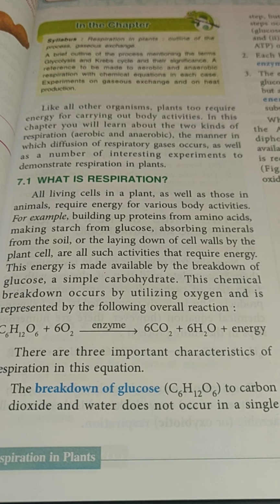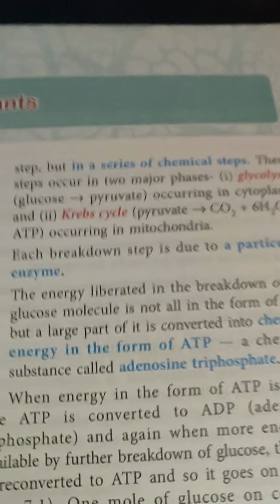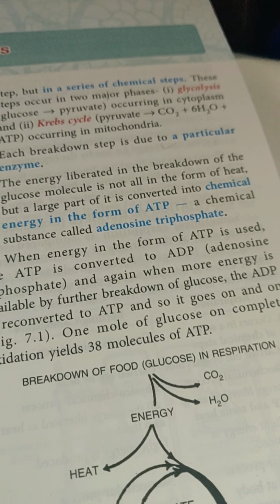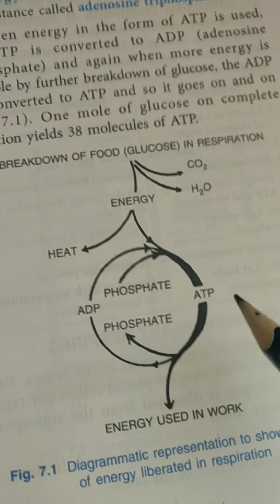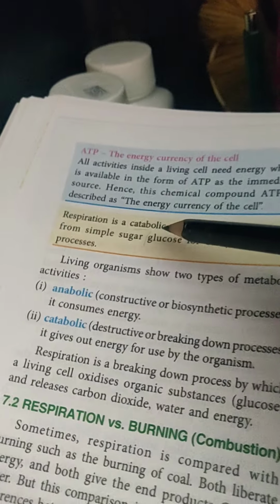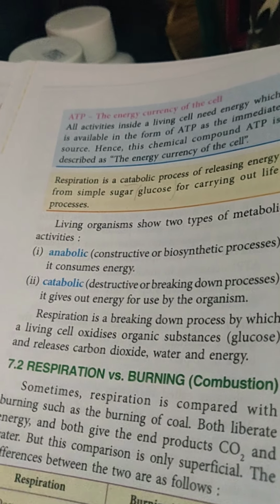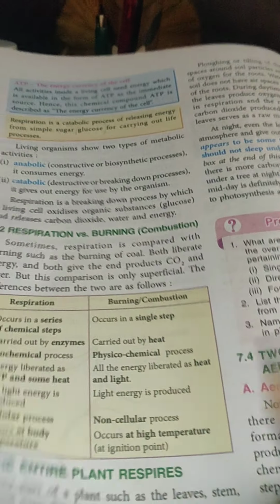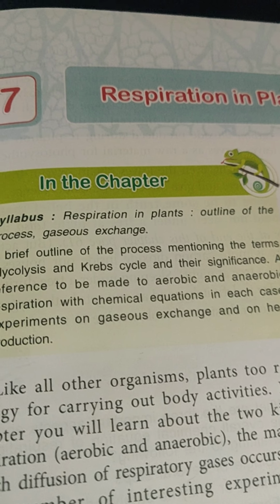Class 9: Introduction to Respiration in Plants